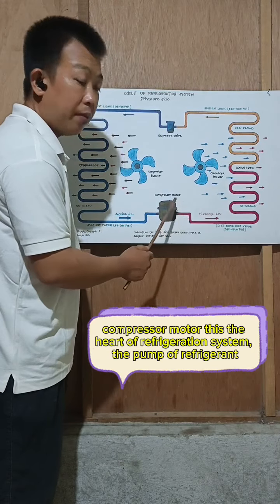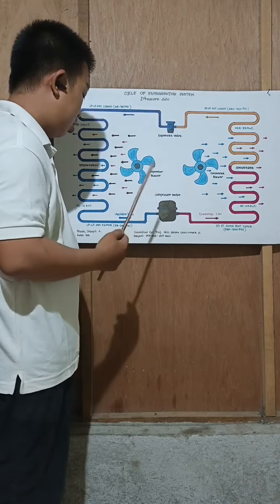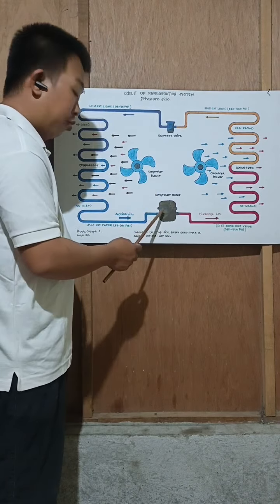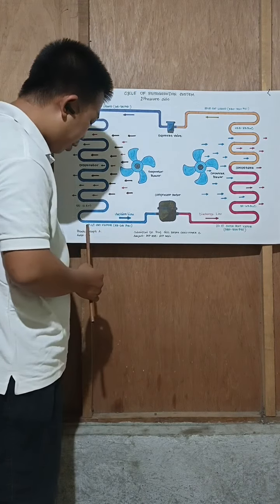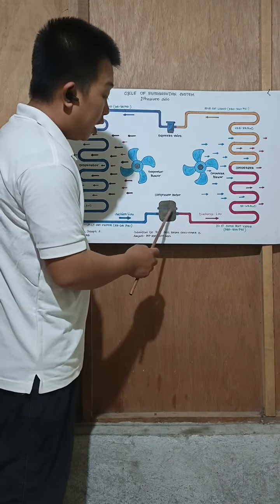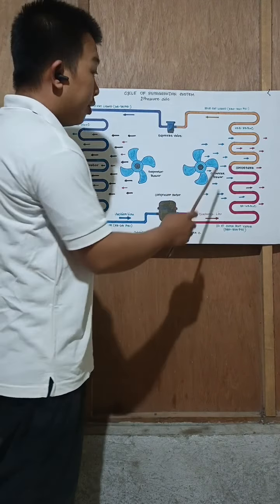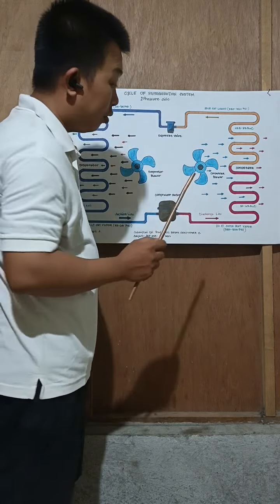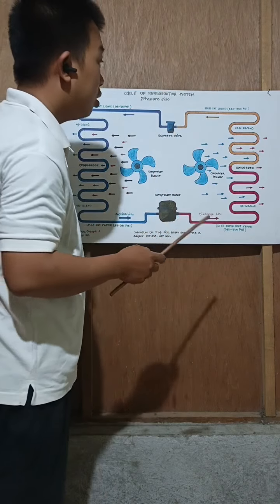my short discussion of cycle of refrigeration system